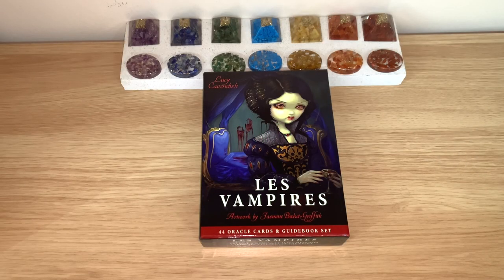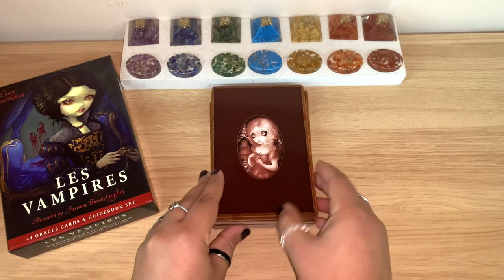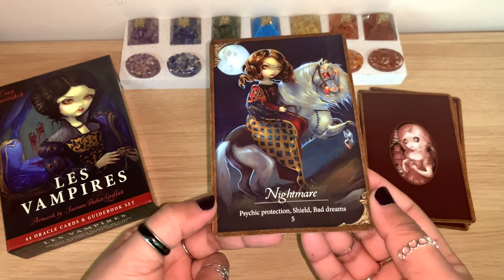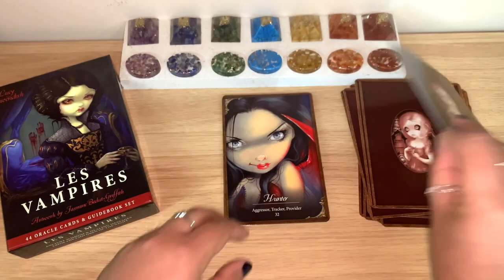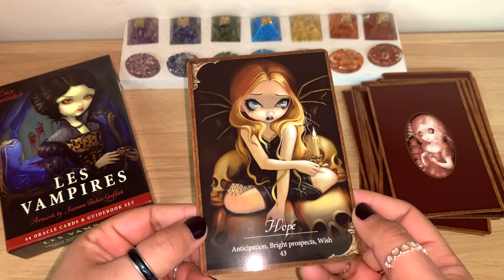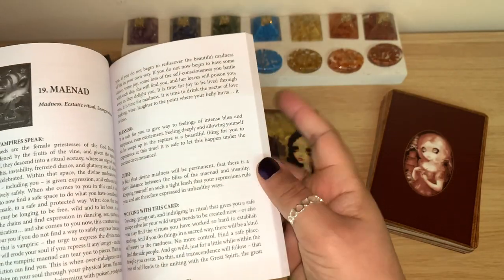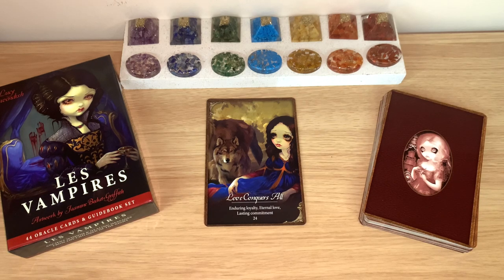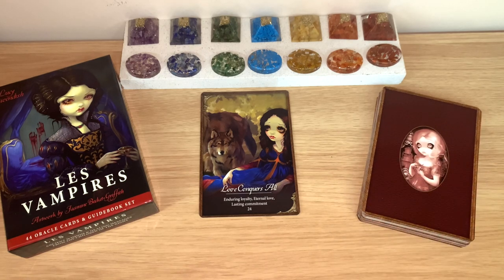🧛🏻‍♀️LES VAMPIRES REVIEW, FLIP THROUGH & READING! 💕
- Les Vampires Oracle Cards: Ancient Wisdom and healing messages from the Children of the Night
- 44 cards + guidebook
- Lucy Cavendish (Author), Jasmine Becket-Griffith  (Author, Illustrator)
- Dimensions: 4.9 x 1.5 x 6.8 inches
- Publisher: Blue Angel Gallery